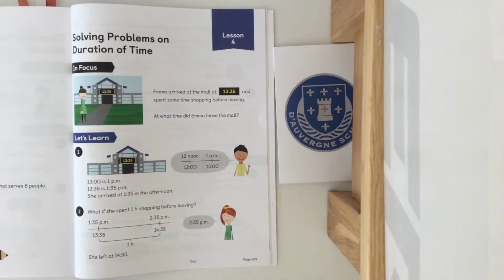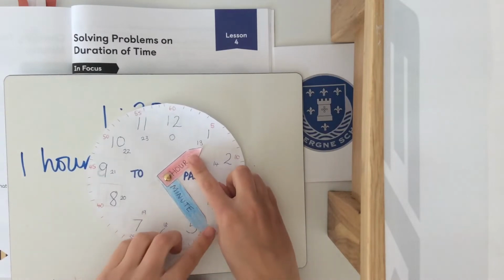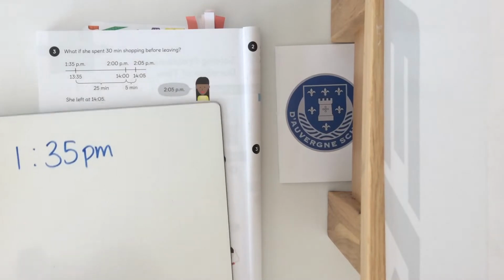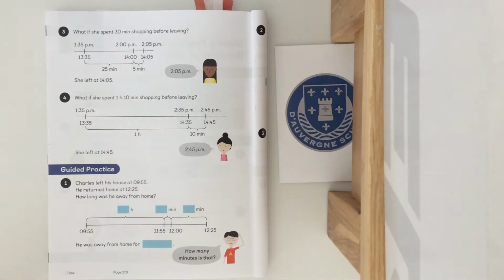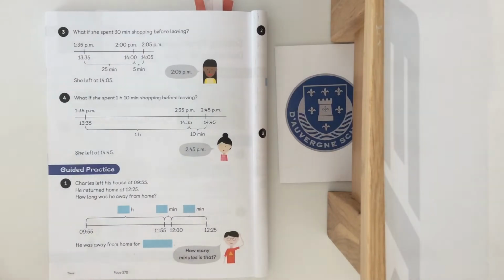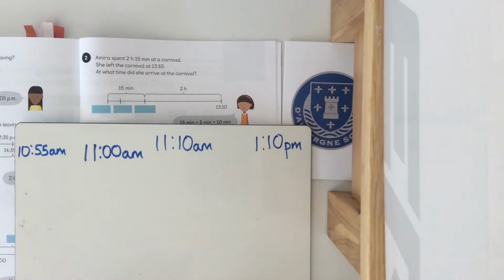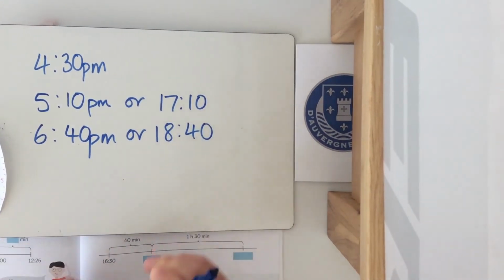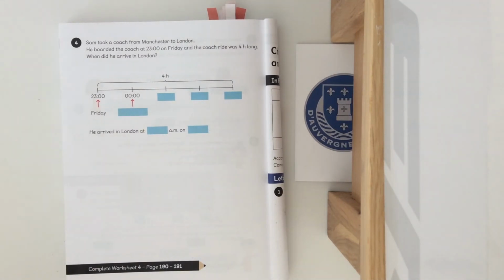Year 4 Maths - MNP Chapter 7 Lesson 4 Solving problems on duration of time